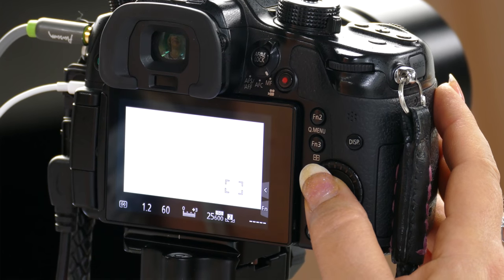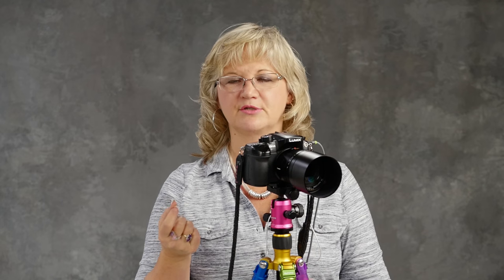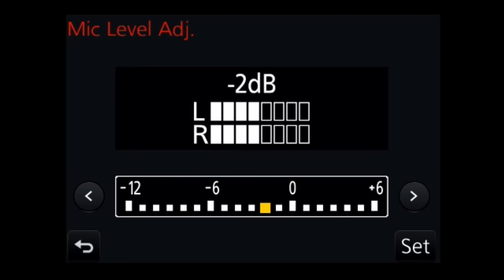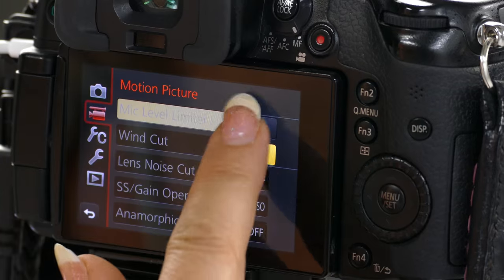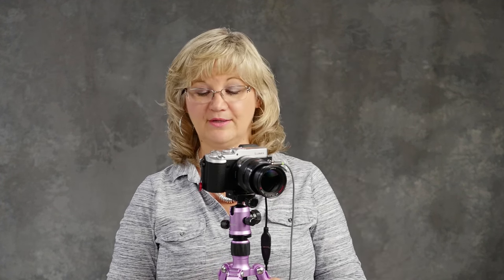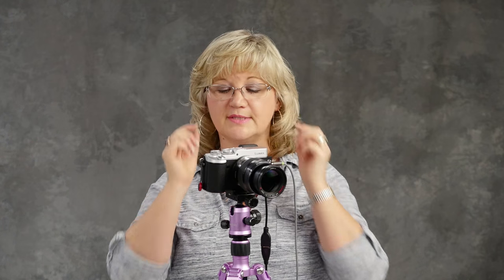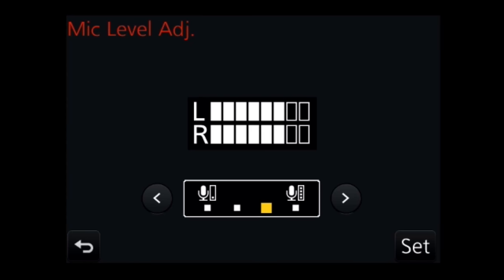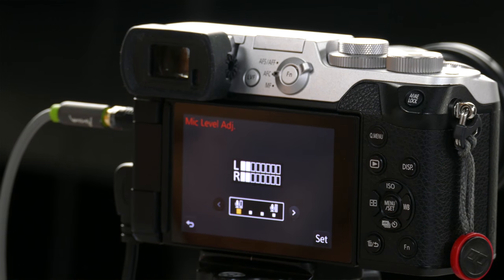How to Set Audio Levels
If you are going to shoot video with vital audio, where what your subject is saying is the main message, you need to be sure you set your audio levels correctly.
In this video, we demonstrate how to set the audio levels in the camera using the Mic Level Adj in the menu.
It's also good practice to monitor the audio with a set of headphones.
We demonstrate on the Lumix GH4, but it applies to most cameras.

and see my teaching schedule for a hybrid class in your area!